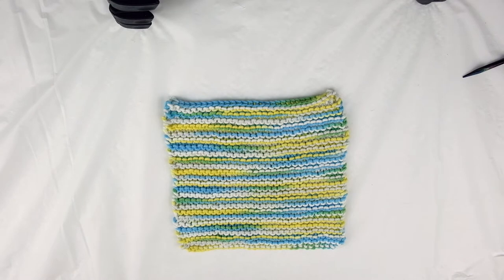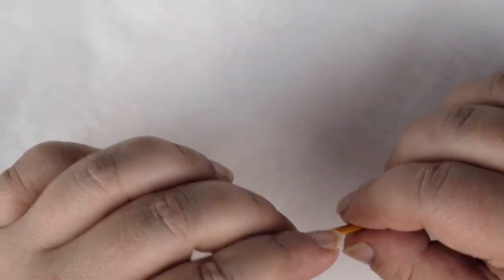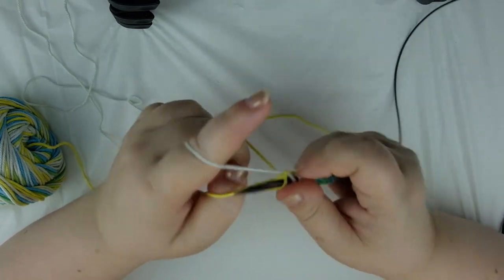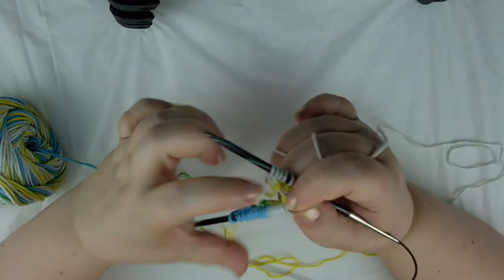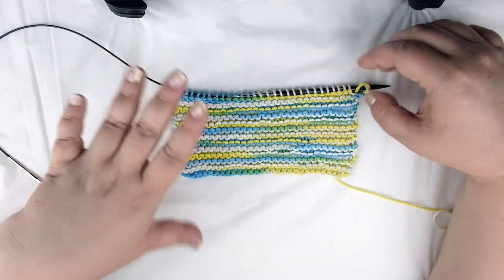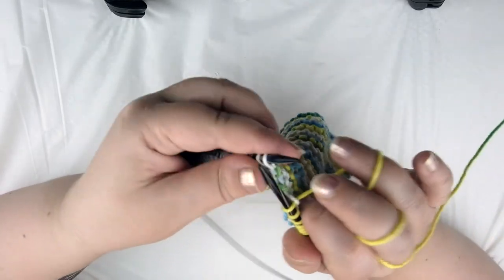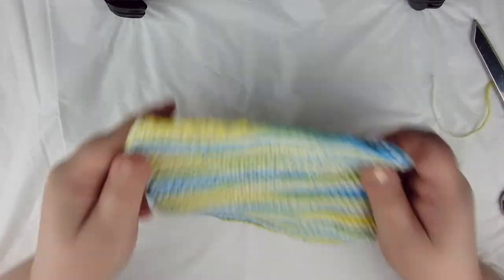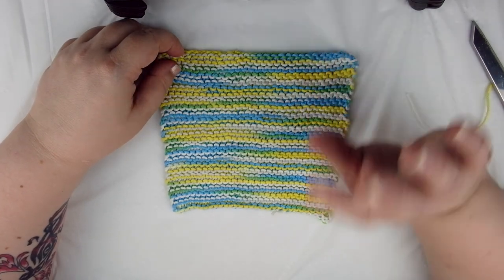How to Knit: Lesson One (Step by Step Tutorial to Make a Garter Stitch Dishcloth)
Learn the basics of knitting while creating an easy to make cotton dish cloth. In this video you will learn how to start a project by casting on the required number of stitches, how to create the knit stitch using the Irish Cottage Style method of holding the yarn and needle, how to bind off and weave in your ends to finish of your cloth.

Yarns that can be used for this project need to be 100% cotton and in a size 4 or worsted weight. Needle size is 4.5mm or Us size 7. These can be purchased at craft stores or at retailers such as Walmart that have a large craft section.  I am including links to a selection of products that can be used for this project and have included a variety for expanded choice for those that prefer to shop online (note products marked with a * are affiliate links.

*Bernat Handicrafter
*Lily Sugar 'N Cream

Needles (4.5mm or US 7)

*Knitter's Pride Fixed Circular
*Susan Bates 14" straight needles

Wool needle (for weaving in ends)

*Pony Aluminum wool needle
*Boye Plastic wool needle